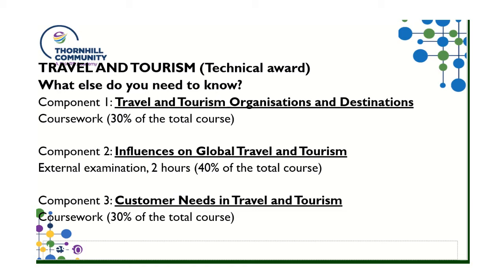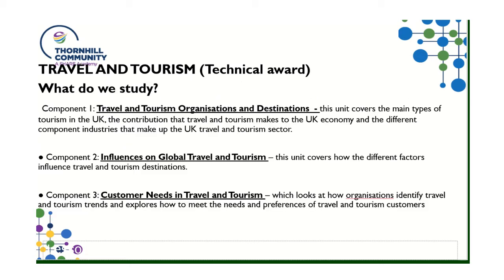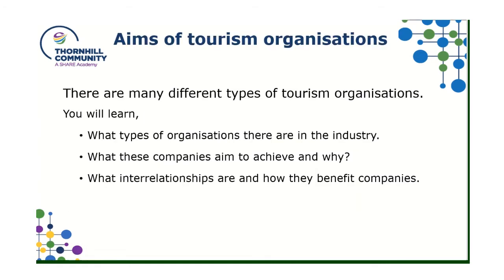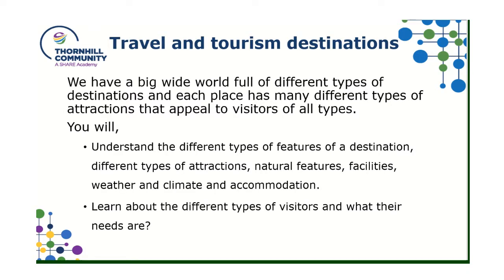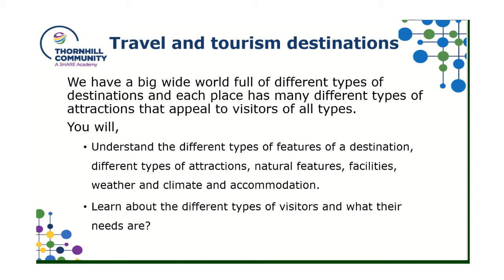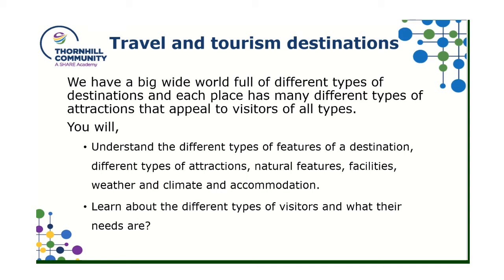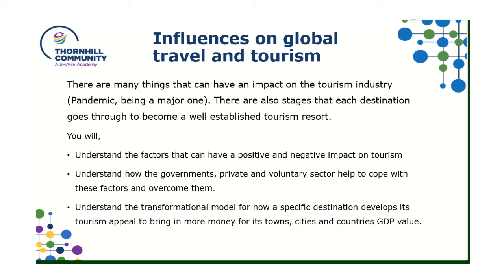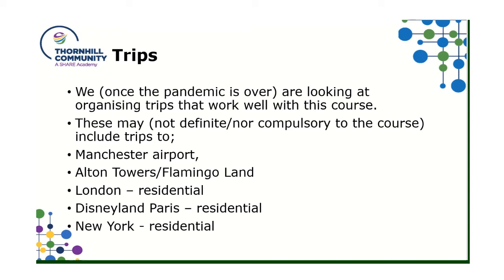Travel and Tourism Options Video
Information for students about our Travel and Tourism course.